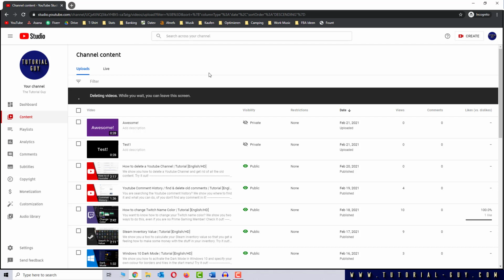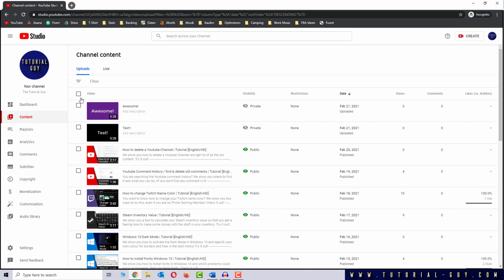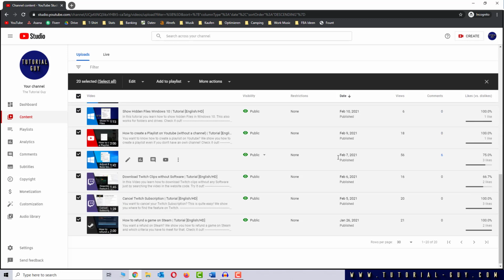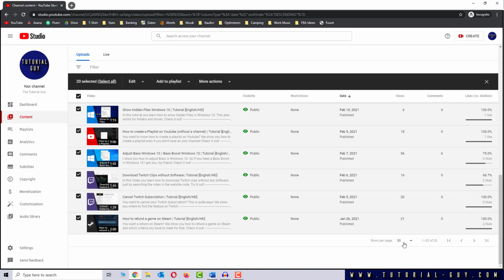How to delete a Youtube Video (+ several at once) ✅ Tutorial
Learn how to delete a YouTube video with this step-by-step tutorial. Whether you're removing outdated content or simply changing your mind about a video, this guide will walk you through the process. Stay up to date with the latest methods for removing videos from your channel.